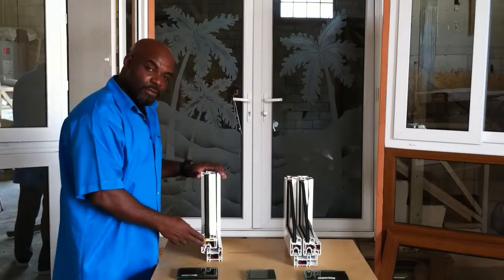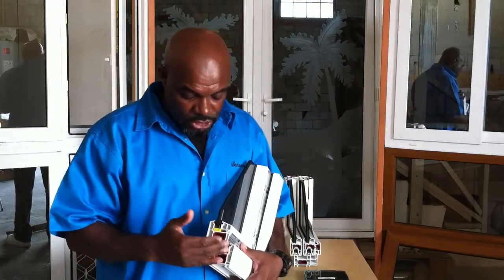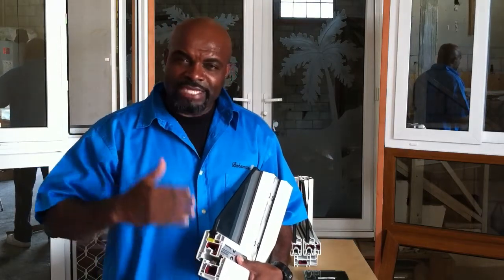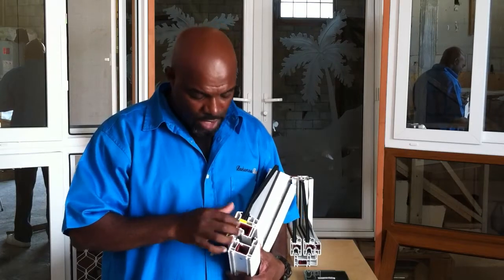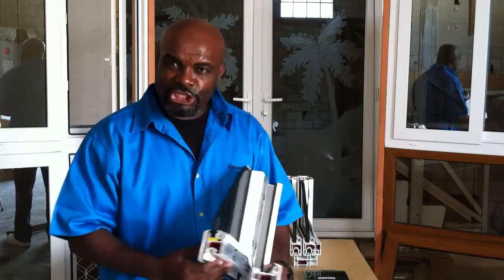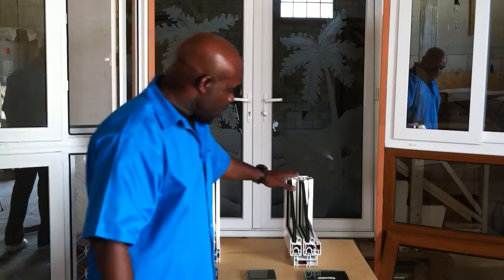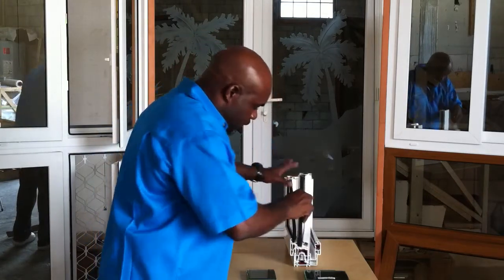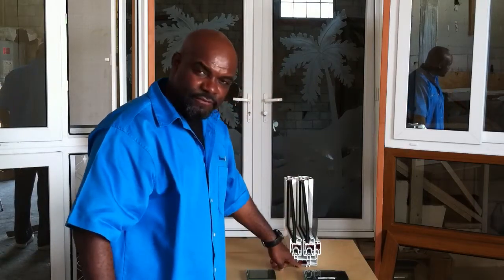Hurricane Impact Windows | BahamasDirectOnline.com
Hurricane Impact Windows available at Bahamas Direct.